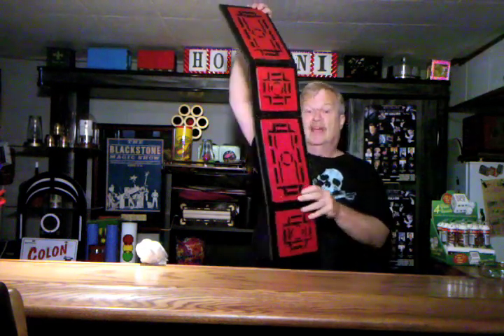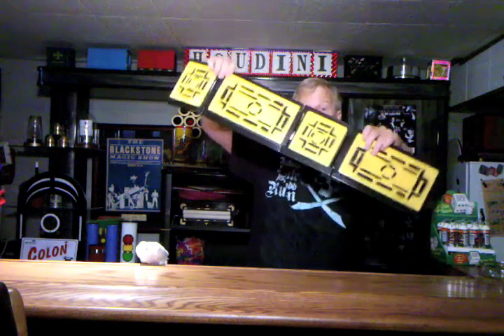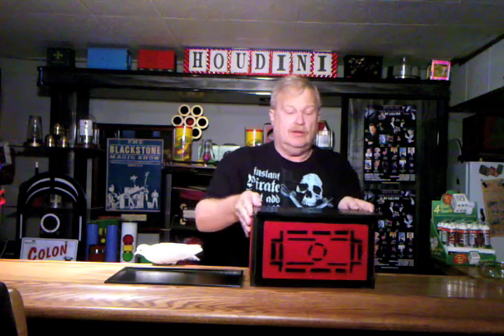Box of Pam Dove Vanish and Production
vanish and produce almost anything